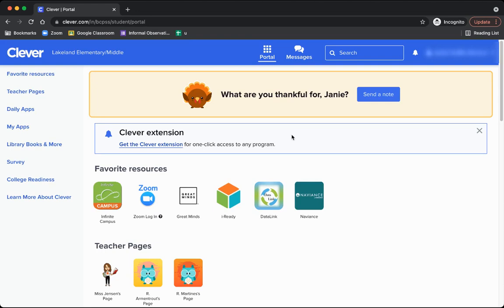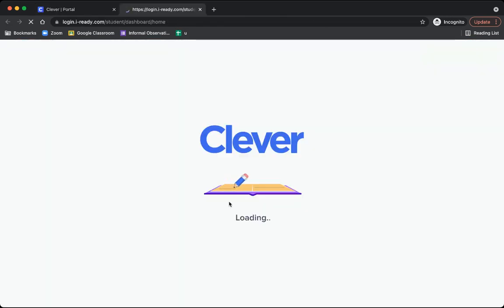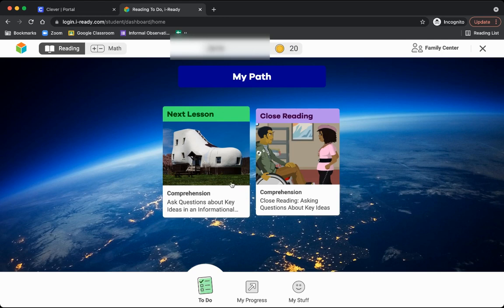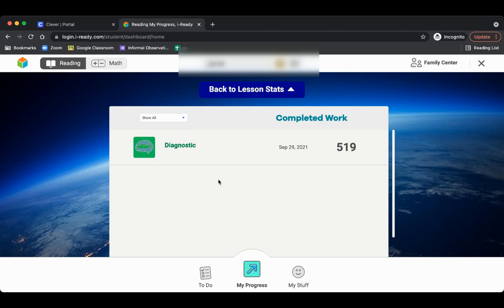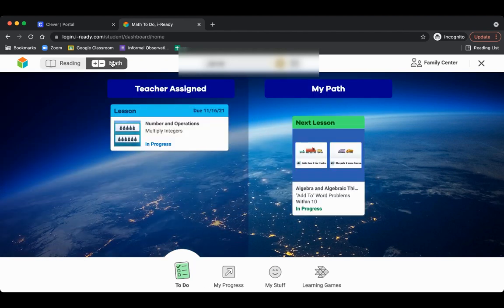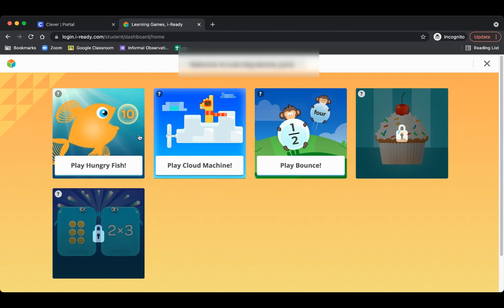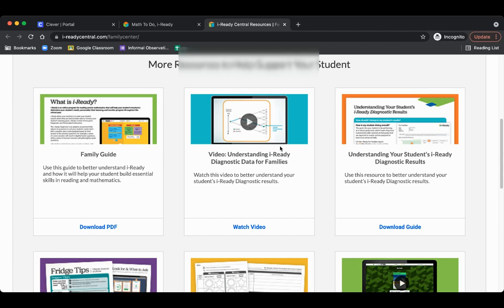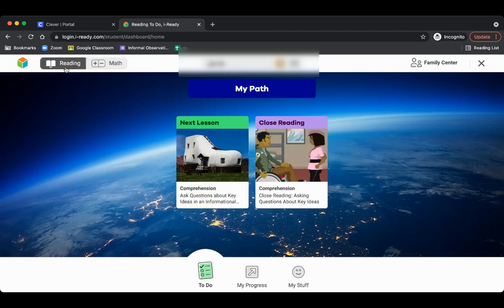6 8 i Ready Progress (English)